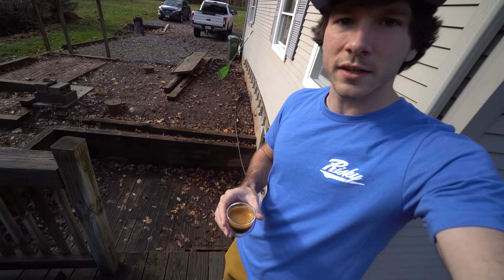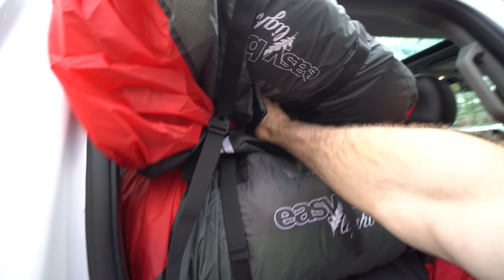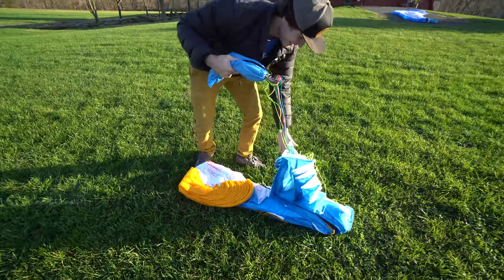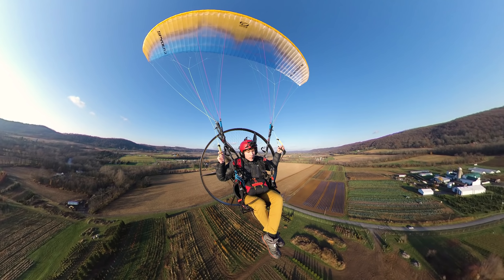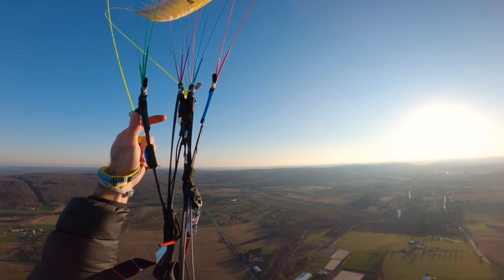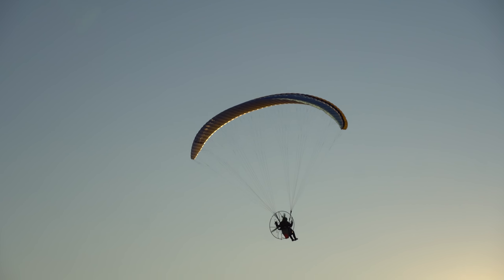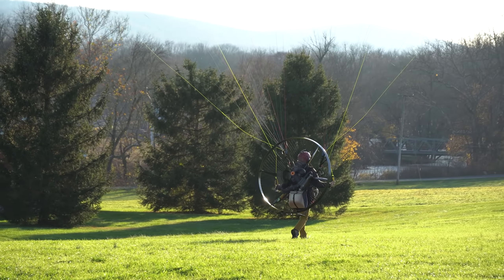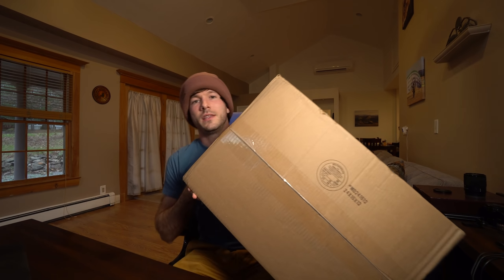I bought my girlfriend her PERFECT WING!!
Want to learn how to fly?? - Aviator PPG is where I learned to fly over 6 years ago. Not only will you gain the foundation of skill and knowledge required to excel in this incredible sport, you will join the family of Aviators! Don't forget to mention my name on the drop down for a free t-shirt upon securing your spot!

0:00 Intro
0:52 Why the Spyder?
2:52 Addressing my bias
5:09 Unboxing/kiting
6:48 My first flight
12:00 Jaclyn's first flight
14:43 Post flight impressions

Gear:

Espresso Machine